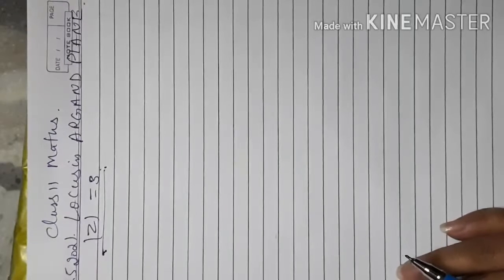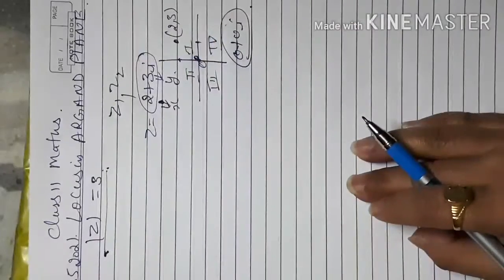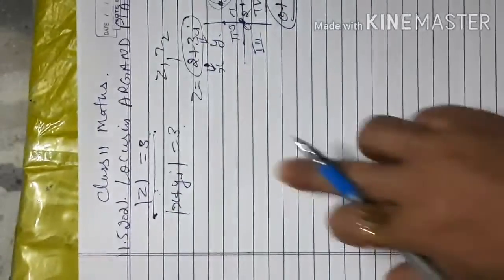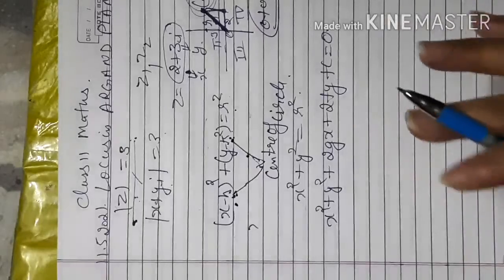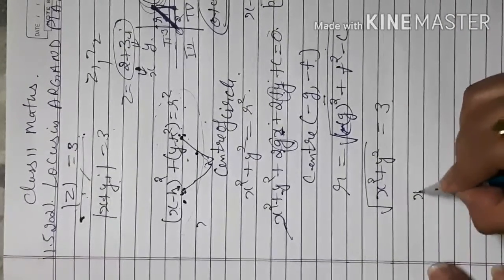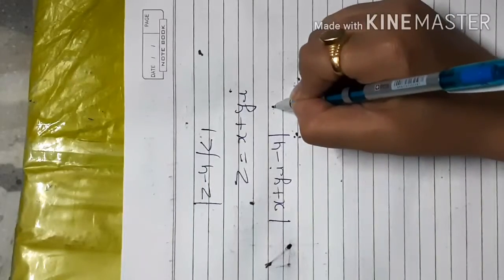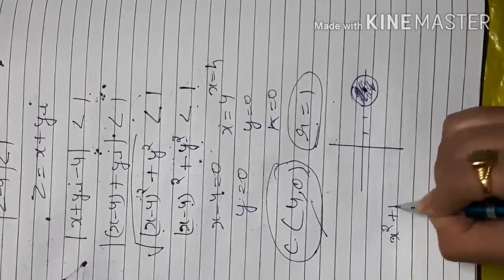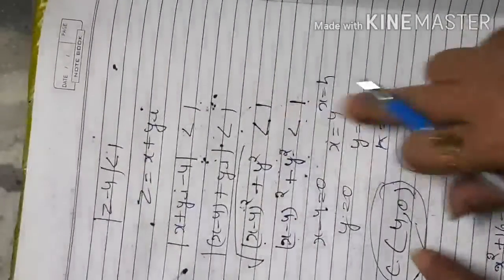Class 11 Locus of Complex number in Argand Plane 11.5.2021 Commerce Maths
Locus of Complex Numbers in Argand Plane